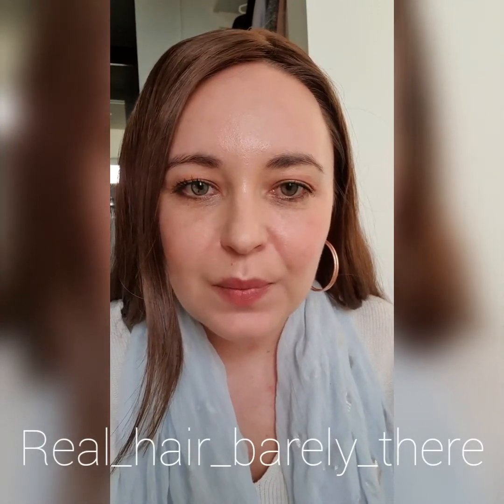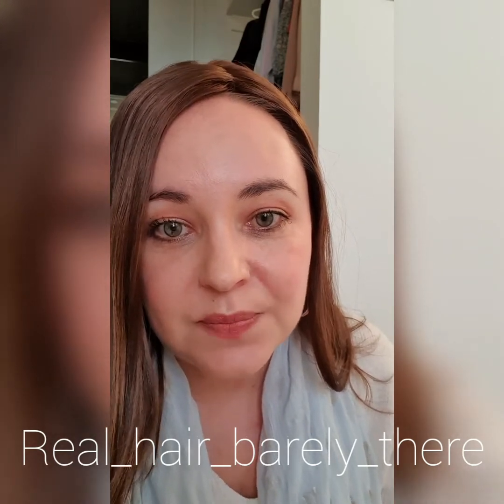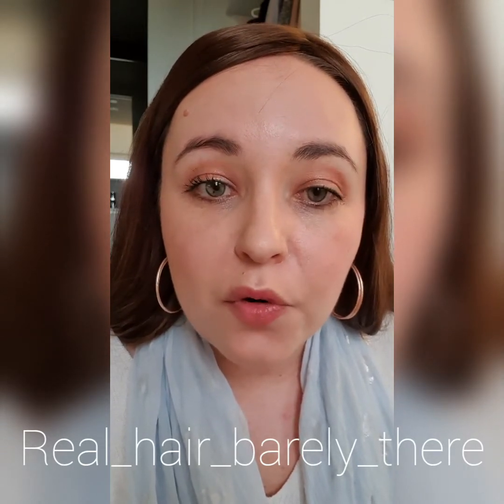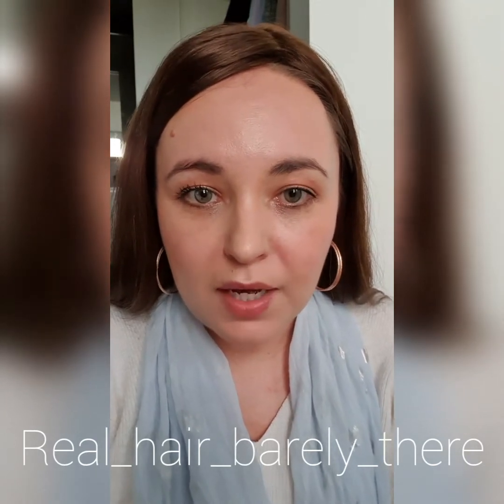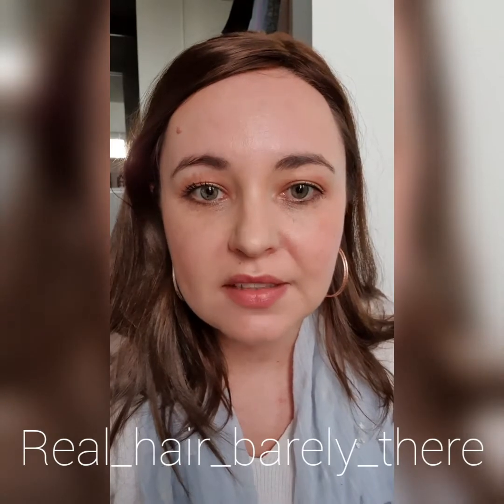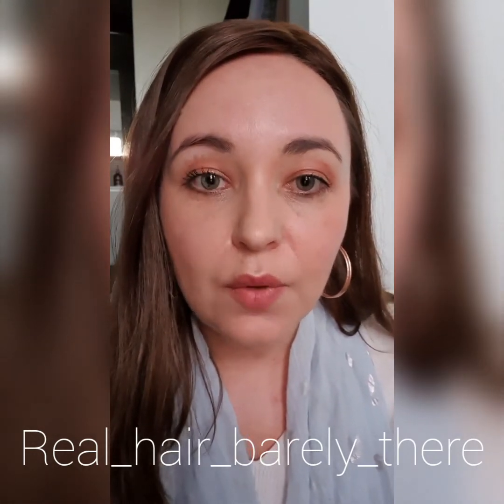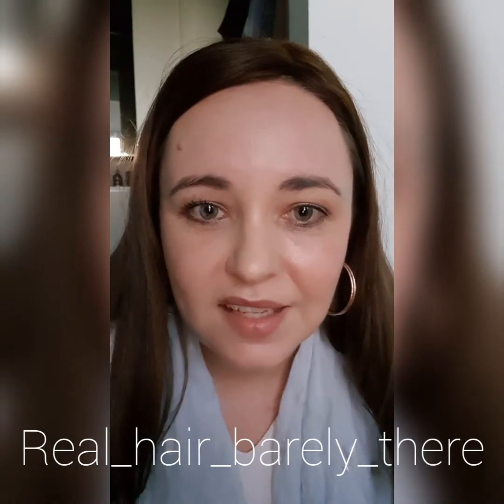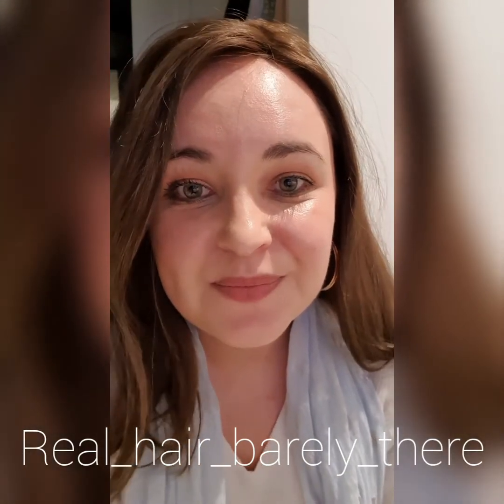A-Z of hair loss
I have been wearing alternate hair for a year now and thought I'd create an A-Zsome of the things I've learned.